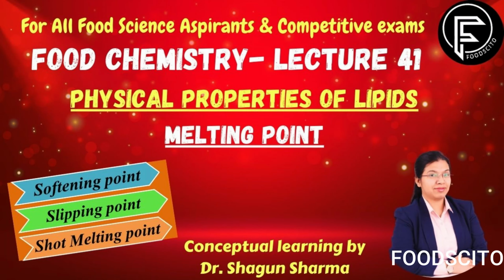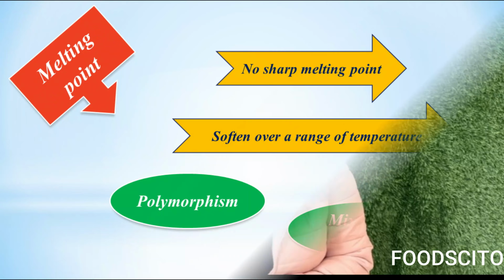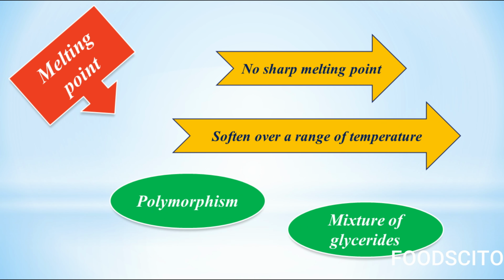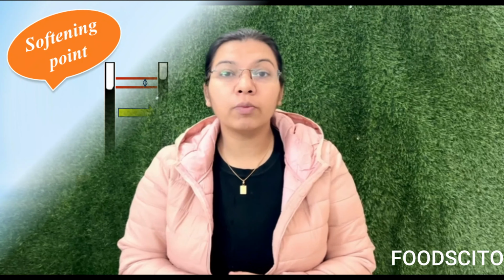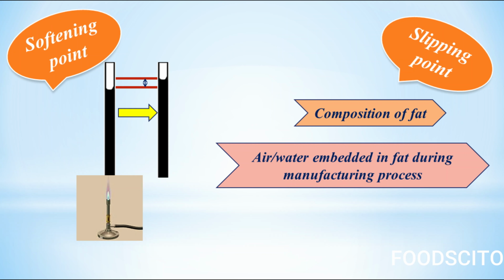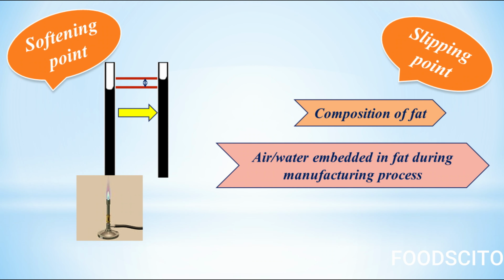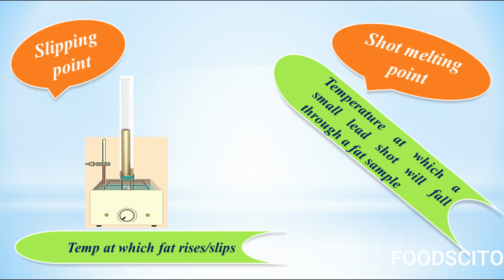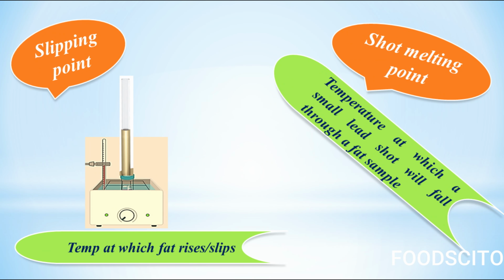Melting point of lipids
Understanding the concept behind melting point of fats, reasons behind no sharp melting point. Learn about polymorphism and terminologies related to melting point i.e. Softening point, Slipping point, and Shot melting point and the ways to measure them.